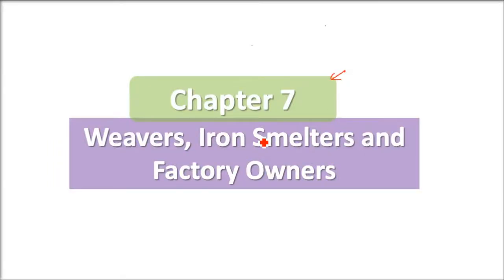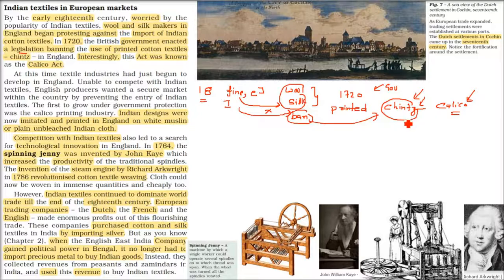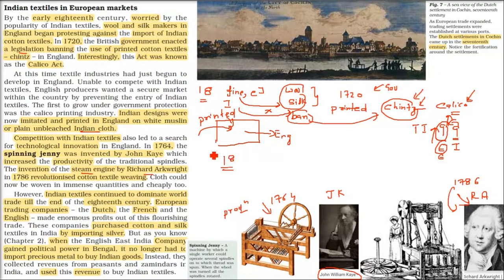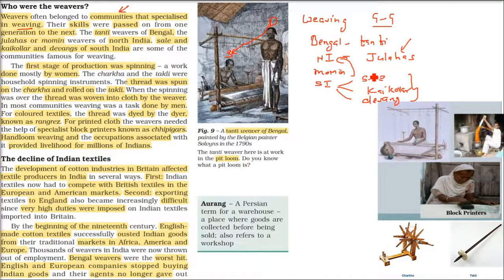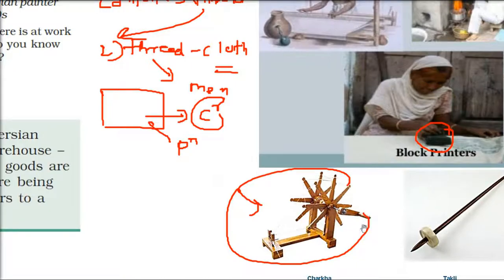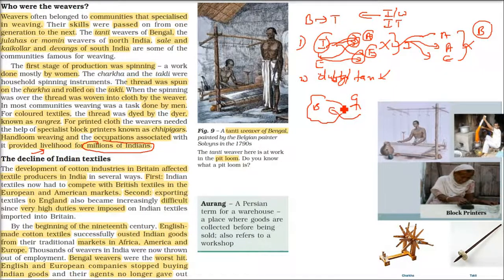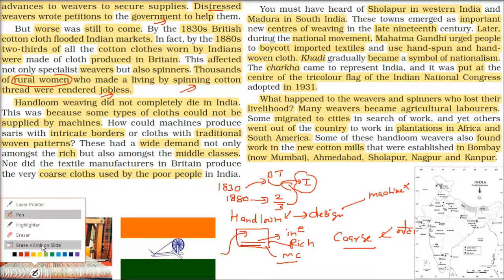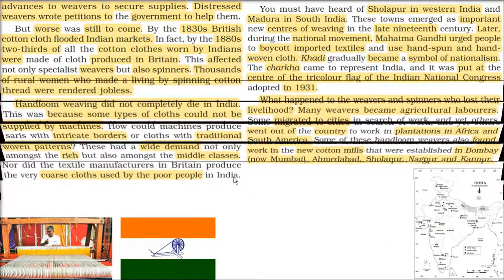Class 8 History NCERT Chapter 7 Weavers, Iron Smelters and Factory Owners Part 2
NCERT class 8 history polity and geography set for CBSE & UPSC
Ncert History Books Set From Class-6 to Class-8 (English Medium) Set of 3 Books by Ncert
NCERT History Books Set of Class - 6 TO 12 (ENGLISH MEDIUM) for Competition (9 BOOKS)
NCERT Complete Books Set + Exemplars for Class 8 (Books as per Image- SchoolWaale)
NCERT Books Set for Class 8 (English Medium) (7 Books - SchoolWaale Binded)
Oswaal NCERT & CBSE Pullout Worksheets Class 8 Social Science Book (For 2022 Exam)
Sankshipt Itihas NCERT Class 6 to 12 Sar Mahesh Kumar Burnwal
Itihas (Hindi Medium, History) Book Set for Class 6 to 12 (9 Books - SchoolWaale)